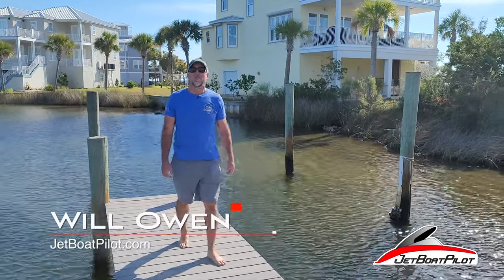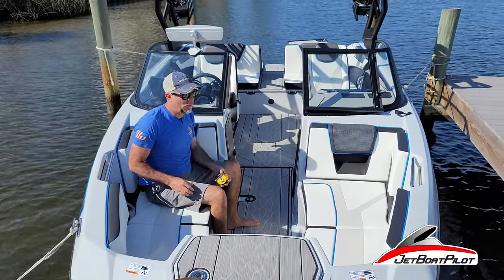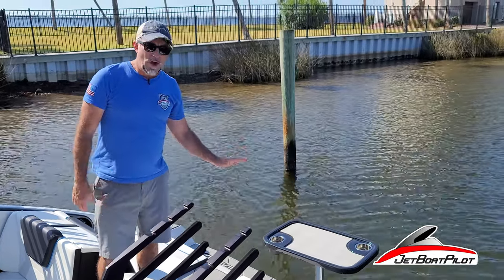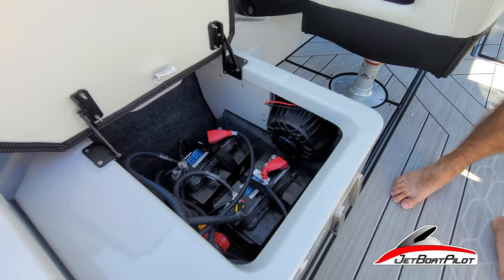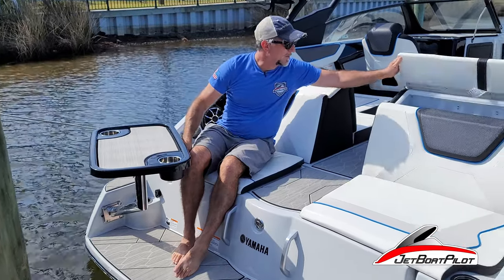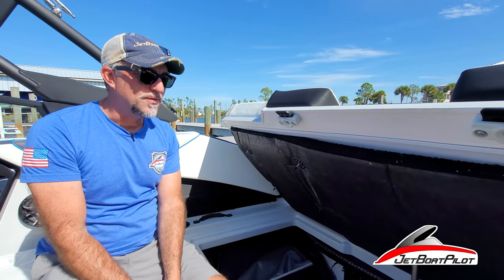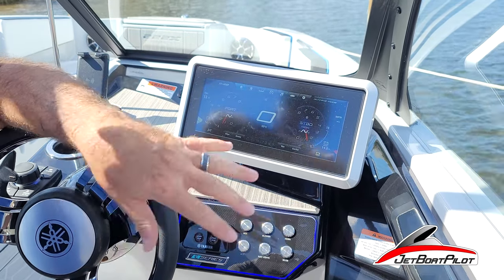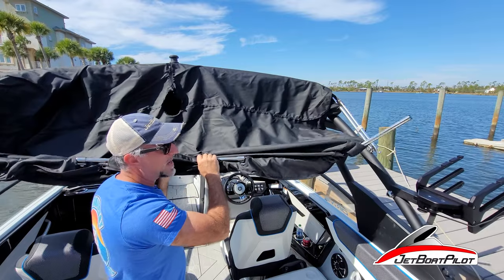Most Detailed Review Of Yamaha 22' Sport Boat | DEEP Dive With JBP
Today we're taking a full in-depth look into Yamaha's all new 22ft Sport Boats. Although we're reviewing the 222XD, this video was produced to demonstrate the features that are common among all 22ft Yamaha Sport Boats.

To learn more about JetBoatPilot and the accessories we produce, check out JetBoatPilot.com

Chapters

0:00 - Intro
0:56 Overview
1:30 Bow Review
1:59 Bow Anchor Locker
3:33 Bow Docking Lights
3:58 Bow Seating
7:42 Mid Seating
8:13 Swim Platform Seating Warning
9:06 Storage Overview
14:13 Swim Platform Overview
17:04 Flush Port
17:18 Swim Platform Table Mount
17:37 Wet Storage
18:17 New Designed Clean Out Port
19:44 Additional Swim Platform Features
20:36 Powertrain/Engine Compartment
23:00 Helm Overview
23:54 Wireless Phone Chargers
24:47 Upgraded MarineMat
25:10 180 Degree Mirror
25:39 Helm Controls
26:38 Yamaha DRiVE Package Overview
28:49 Let’s Go Iron Man
29:01 Yamaha DRiVE Full On-Water Demo
30:06 LIKE and Subscribe!
30:27 360 Maneuver
32:14 Intuitive DRiVE Design
33:19 Dash Overview
34:10 Dash Buttons
35:47 Ignition Switch Safety Lanyard
36:11 CONNEXT Screen Controls Overview
36:27 Depth Gauge Pro Tip
36:49 Screen Overview
39:58 WakeBoard Racks
40:31 Step-by-Step Bimini Top Setup
44:21 Stern Facing WetSounds Speakers
44:39 How to Lower the Tower
46:30 WetSounds Sound System
47:05 20+ Cupholders!
47:43 Final Thoughts